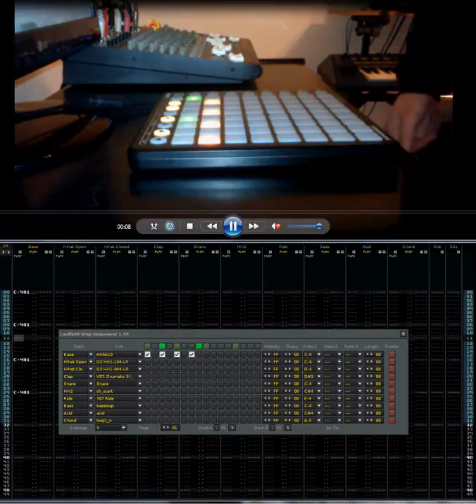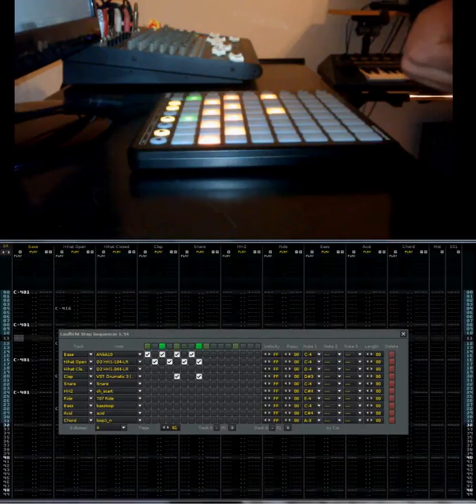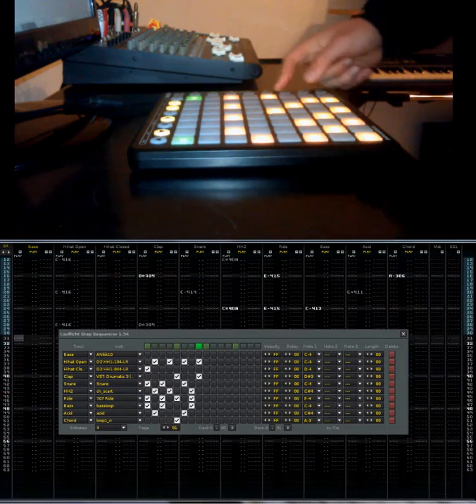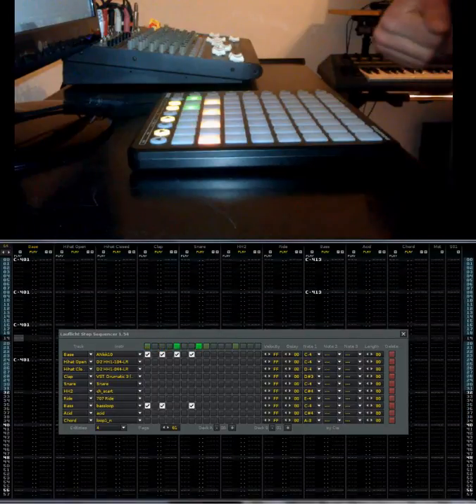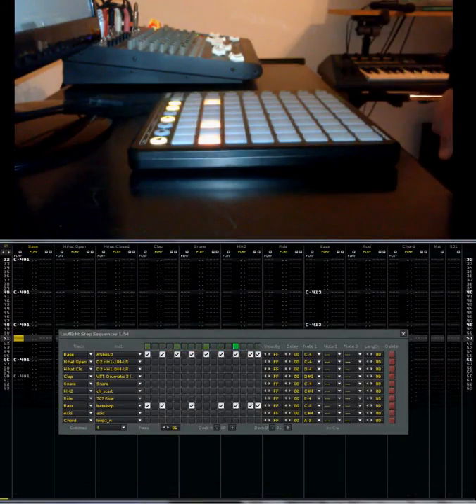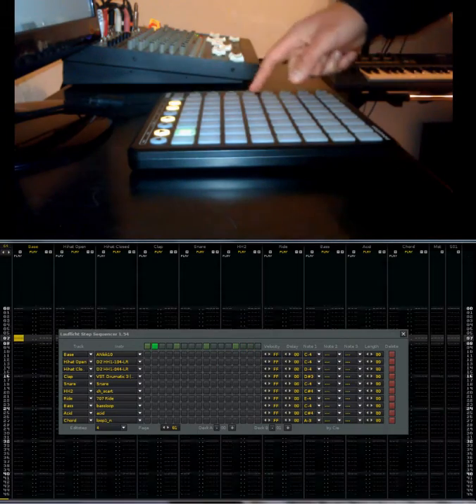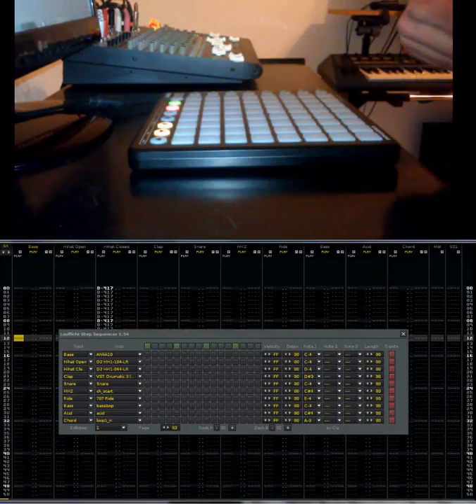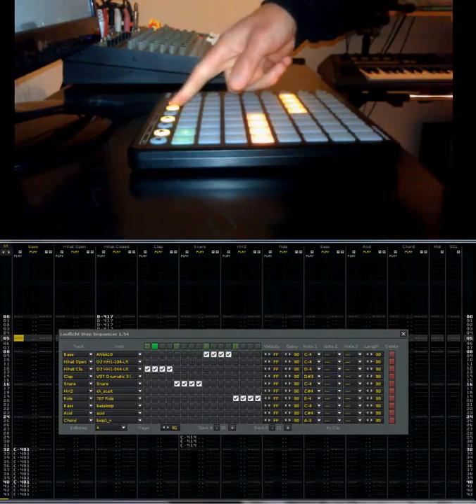Launchpad Step Sequencer Renoise explained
I explain the core features of the Launchpad Step Sequencer "Lauflicht" for Renoise. It is also possible to use it with other DAWs. Please have a look at my other Step Sequencer videos.